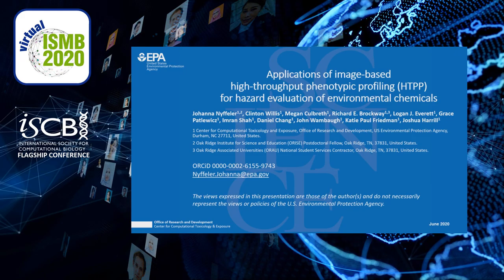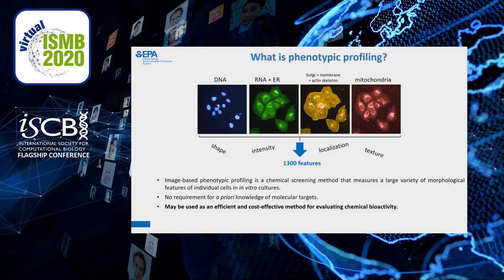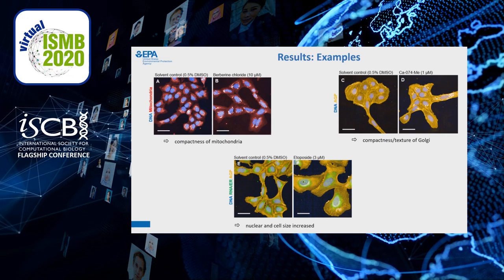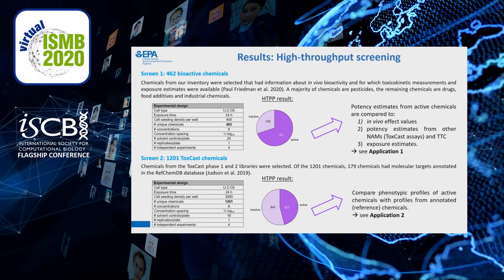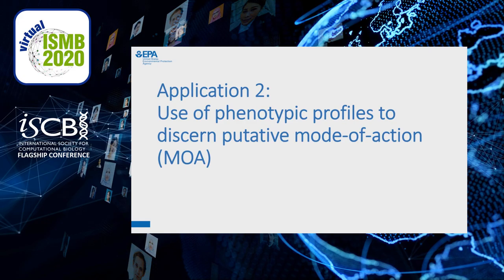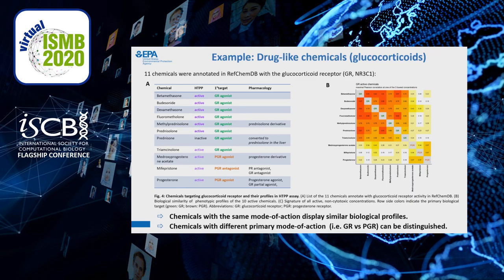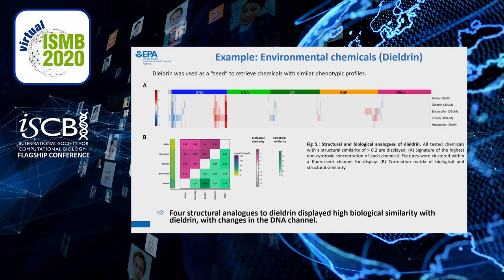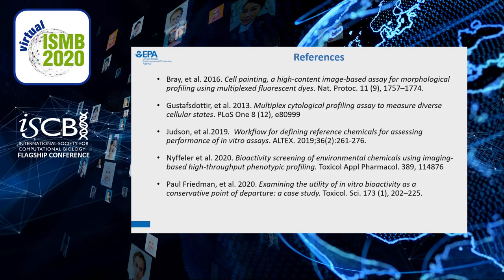Applications of image... - Johanna Nyffeler - General Computational Biology - ISMB 2020 Posters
Applications of image-based high-throughput phenotypic profiling (HTPP) for hazard evaluation of environmental chemicals - Johanna Nyffeler - General Computational Biology - ISMB 2020 Posters